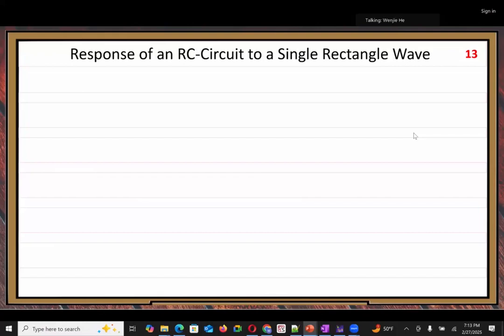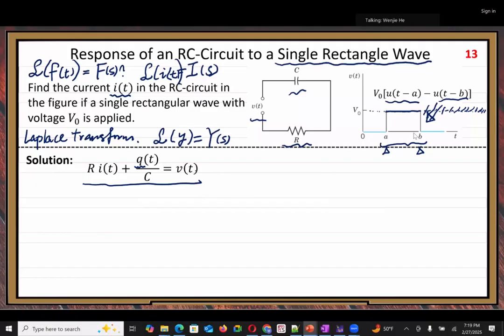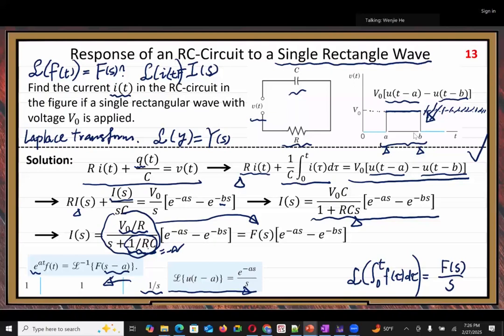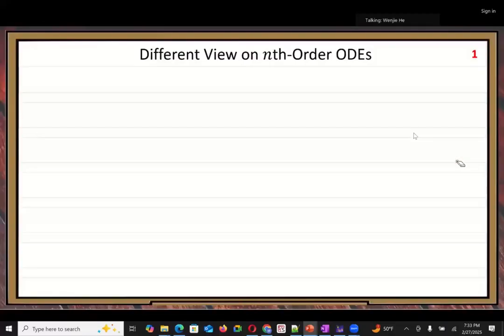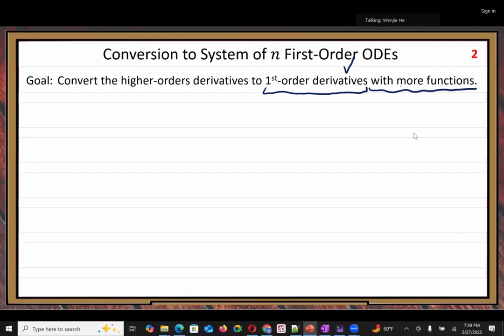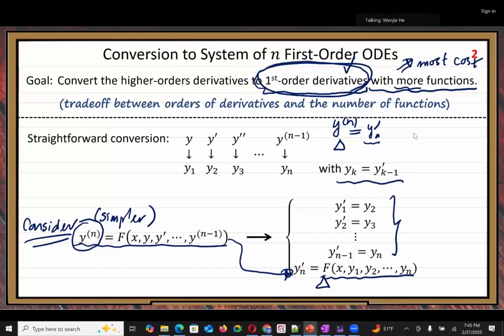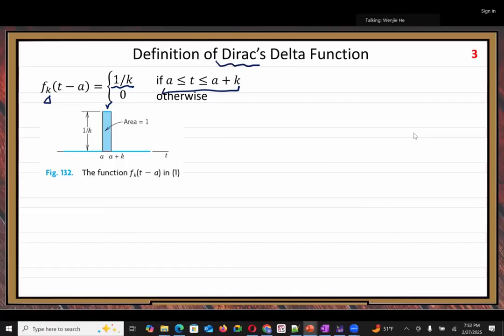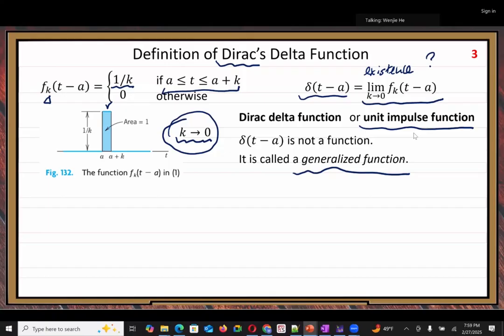JEMT3170SP2025Module3A2H2VidProc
This video is for teaching at WashU: JEMT3170, SP2025, Module 3 Part A2H2. Examples with Heaviside Function